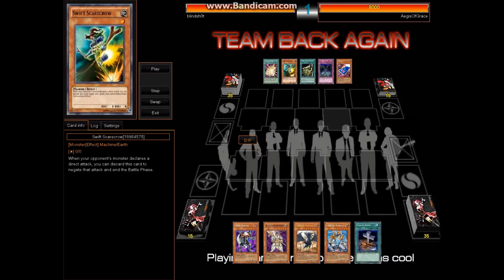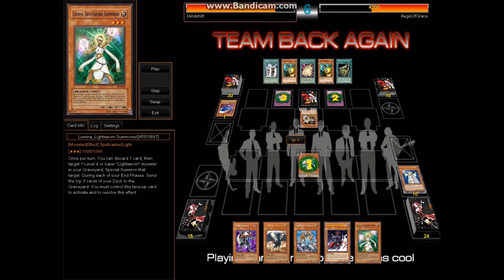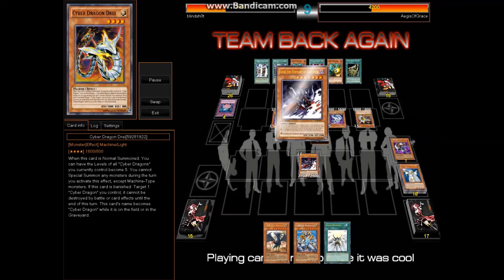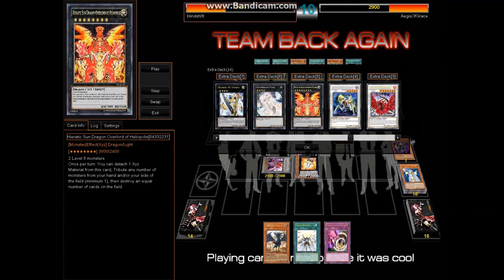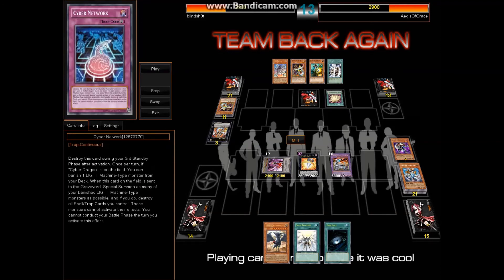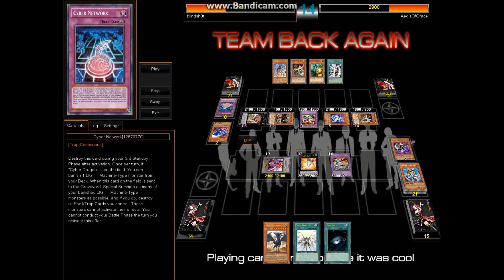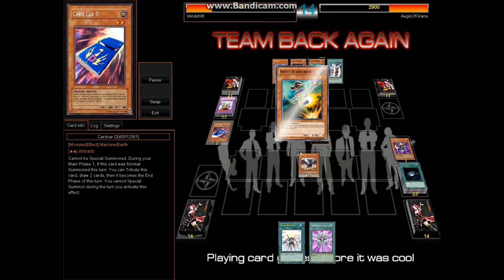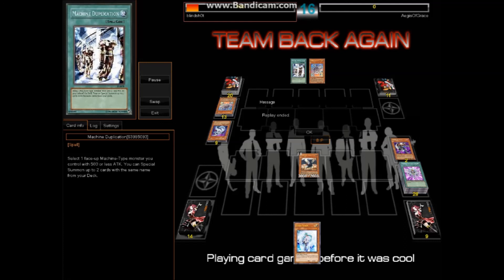[Back Again] Lightsworn vs Cyber Dragons (dat Nova)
Sup nerds. We have an awesome duel for you guys to show how deadly the new Cyber Dragon deck is!

Shout out to "AegisOfGrace" for a really awesome Cyber Dragon play. :D